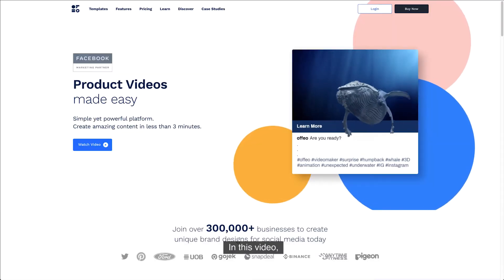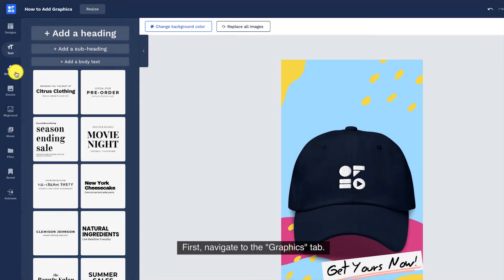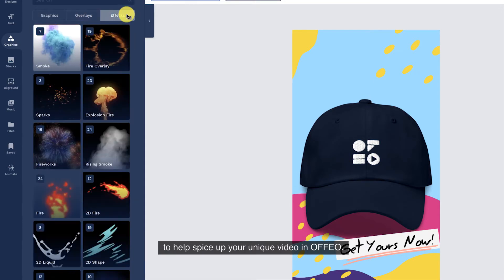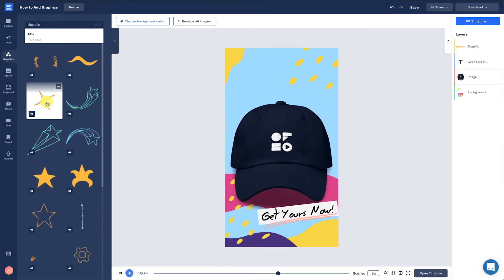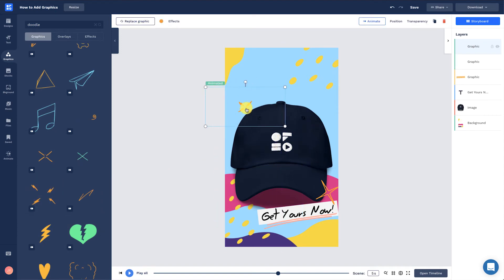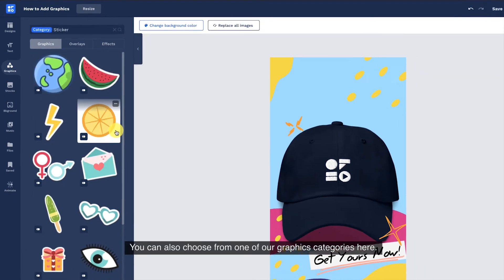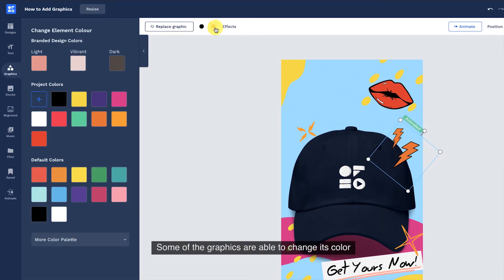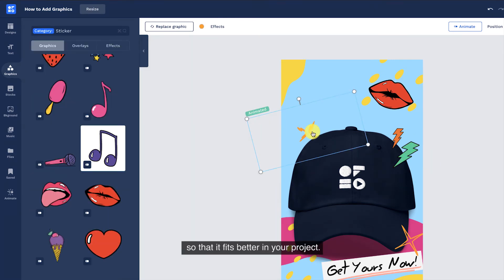OFFEO Tutorial | Basics 05: How to Add Graphics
In this tutorial, learn how to add graphics to your OFFEO project.